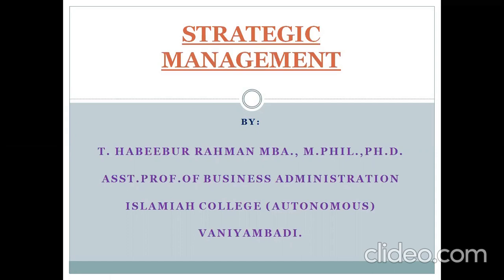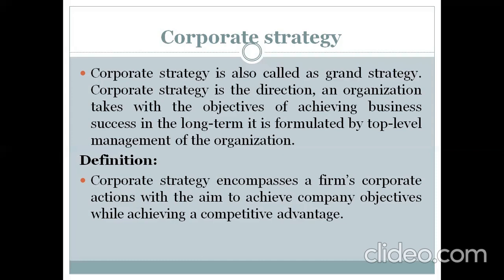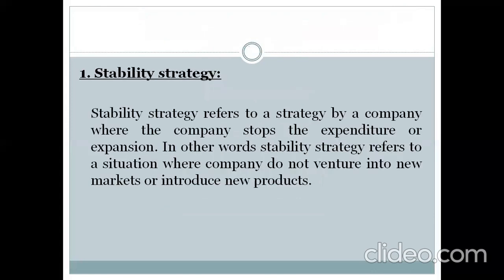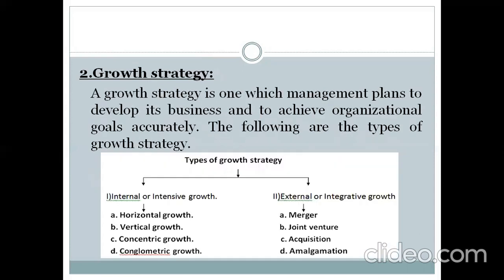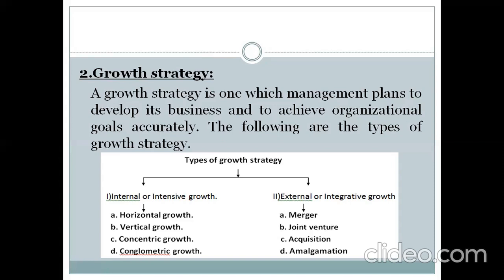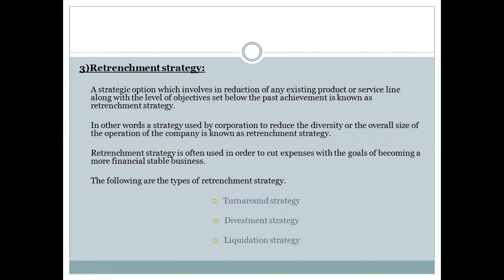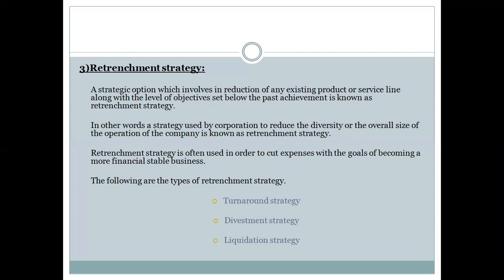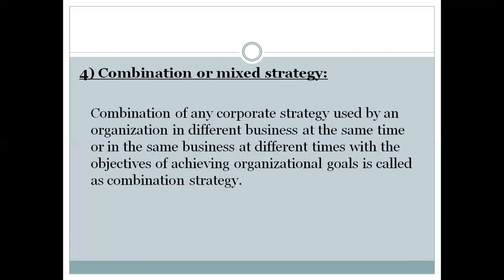Strategic Management-Unit 2-Class 11-corporate strategy and its types By Habeeb sir